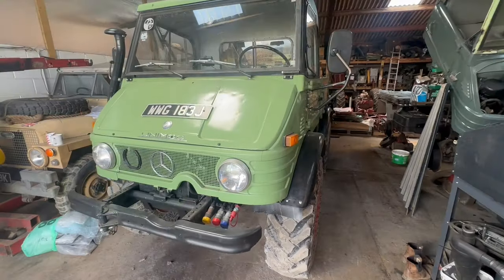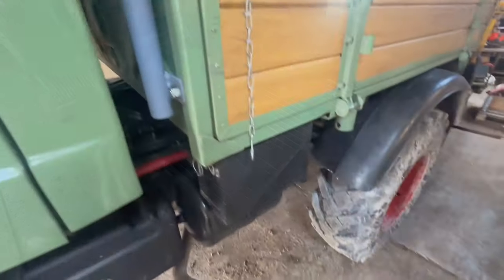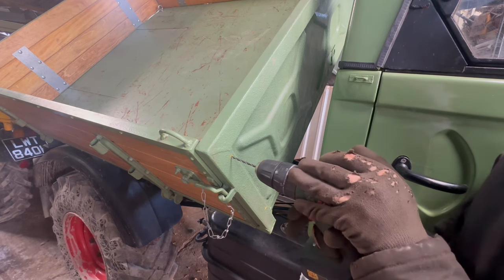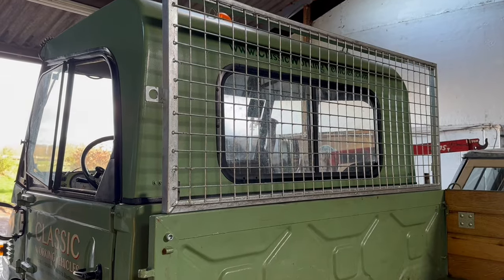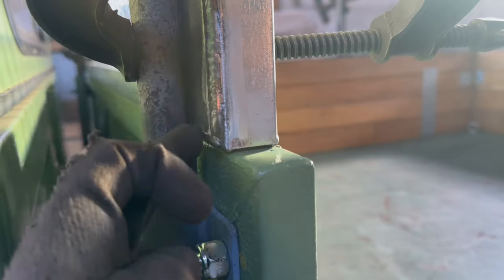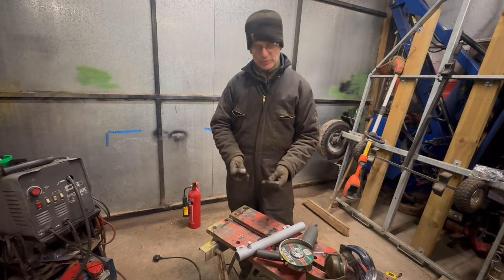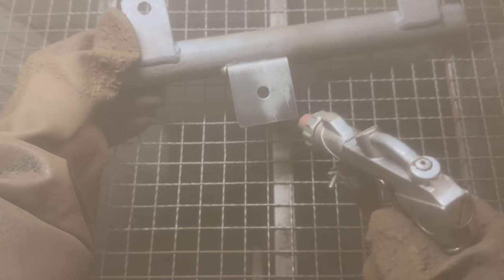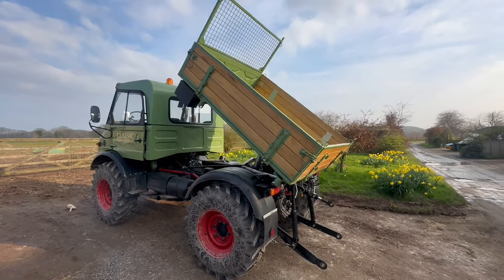Unimog 421: making a headboard/ladder rack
A straightforward job, but adding even more utility to the Unimog!